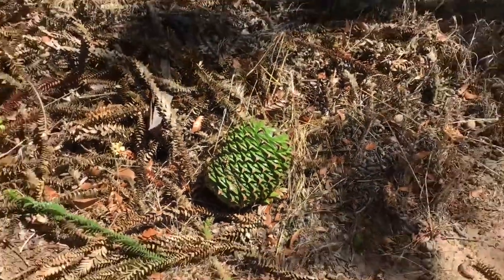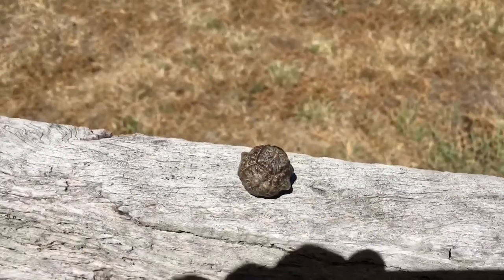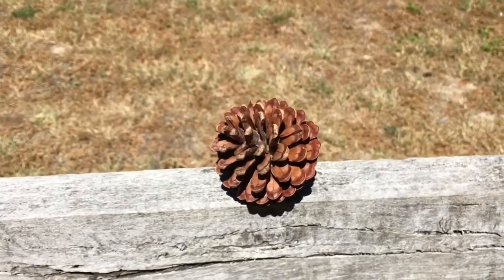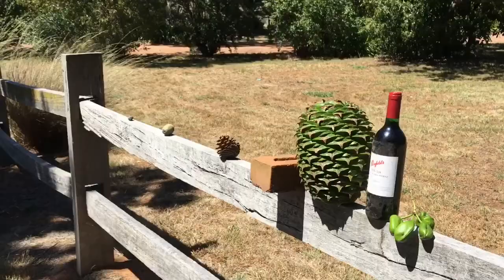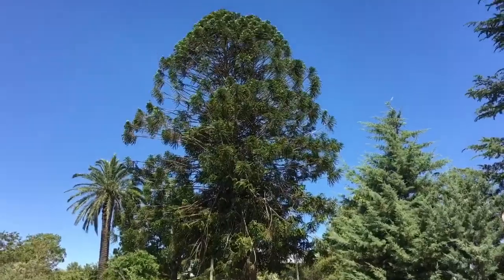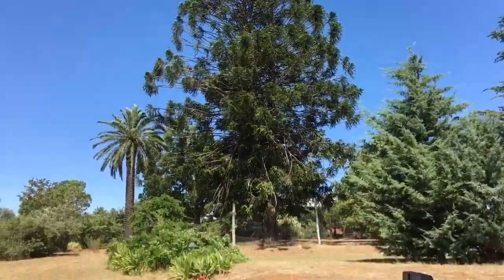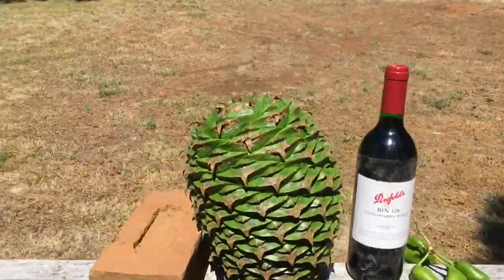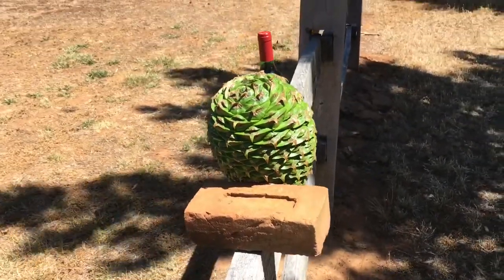Bunya Pine - World’s biggest pine cone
This was filmed in Yass, NSW Australia in 2017.

Bunya Pine cones can weigh up to 10kgs.
After the filming 15 pine cones dropped (usually a tree would drop less than 5). The pine cones do not drop every year; normally every 3 years.
The nuts in the pine cone are edible (after cooking).

These trees have changed little over millions of years and are a native of Australia.